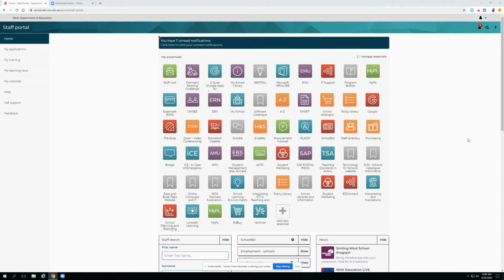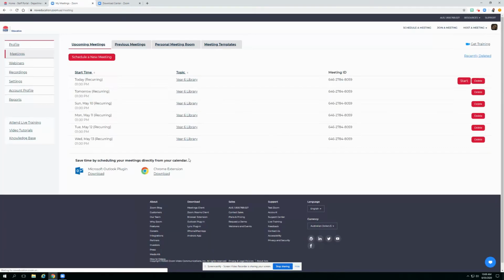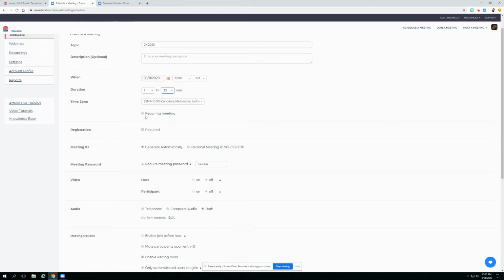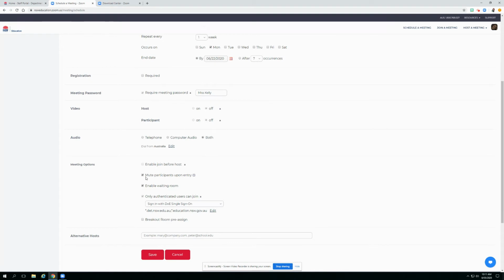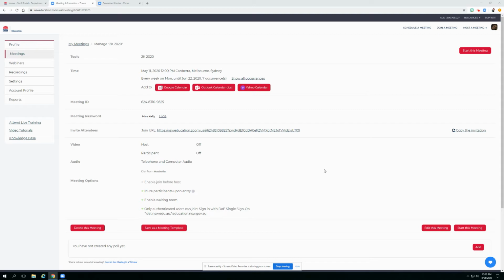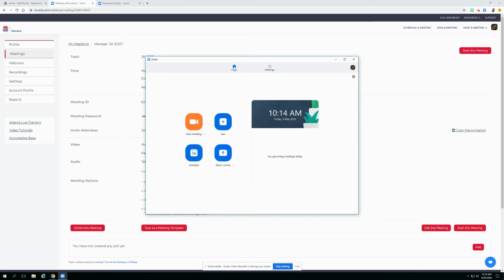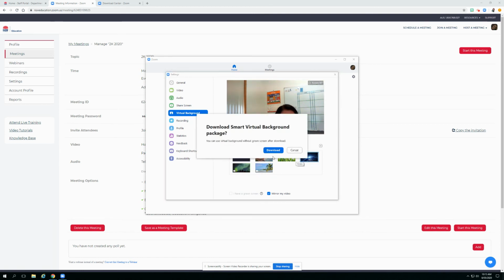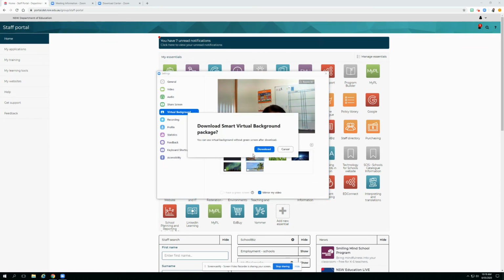Getting started with Zoom for Teachers